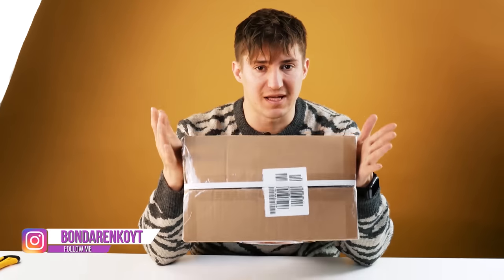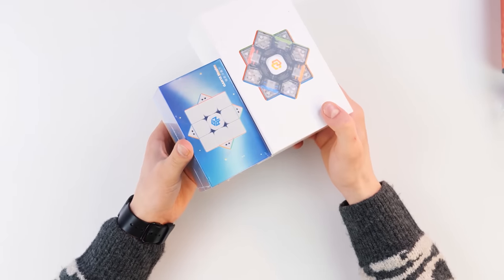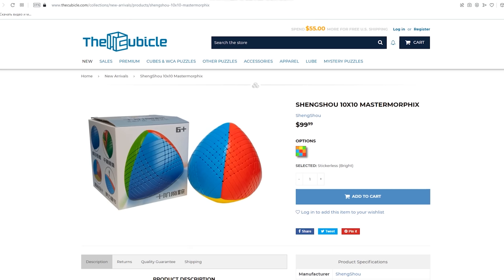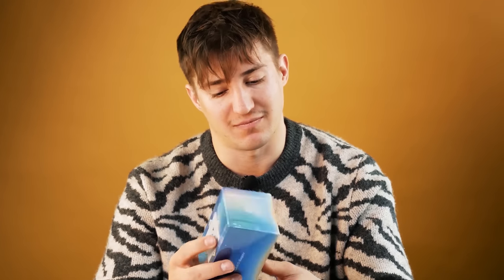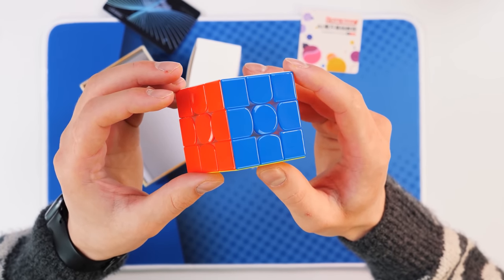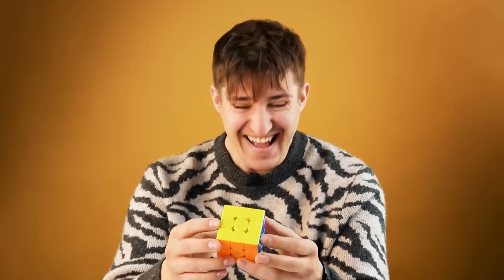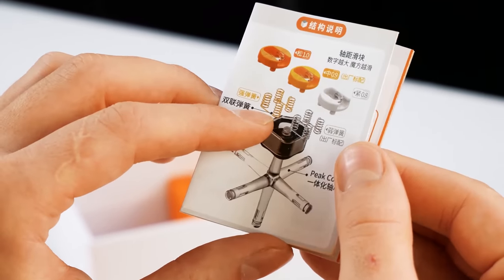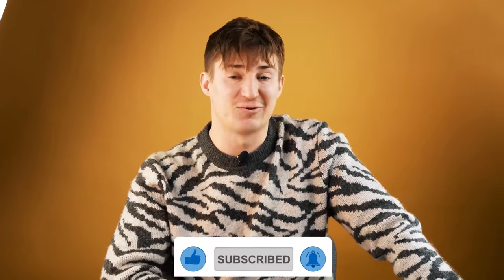I’ve Bought The Most Expensive Rubik's Cube Directly From The Future | UNPACKING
I bought the most modern Rubik's Cubes. Among them: Smart cube GoCube 2x2, Gan 12 Maglev with magnetic levitation system and Rubik's cube from the future Peak cube S3R. I know you're gonna like it. Enjoy!